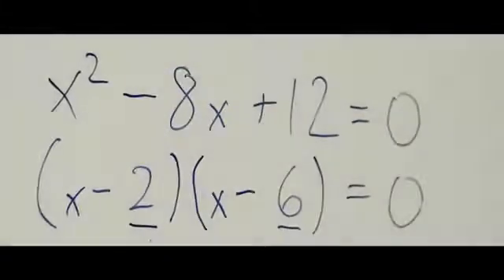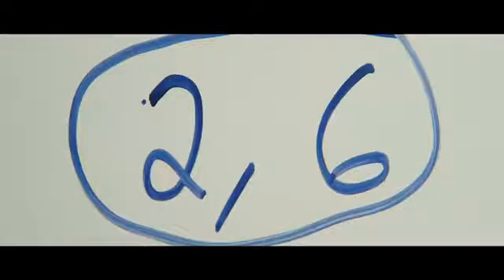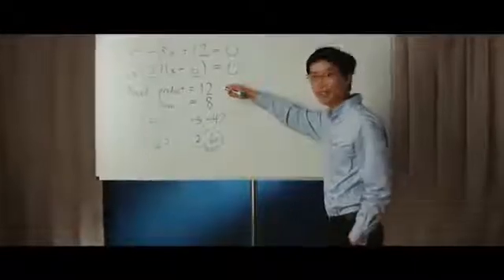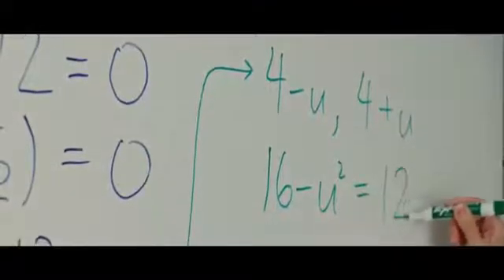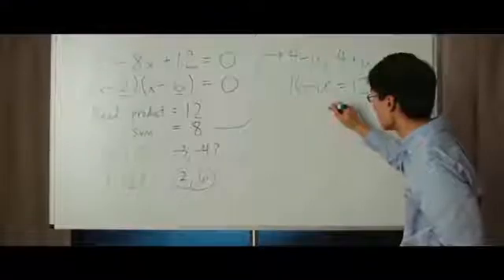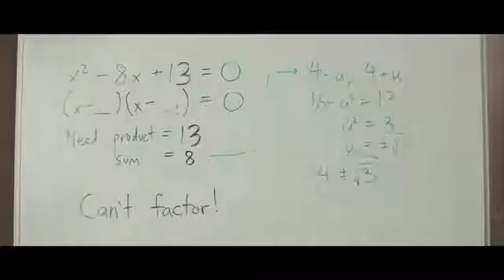New method to solve quadratic equations without using delta